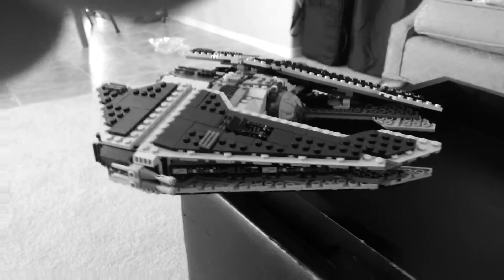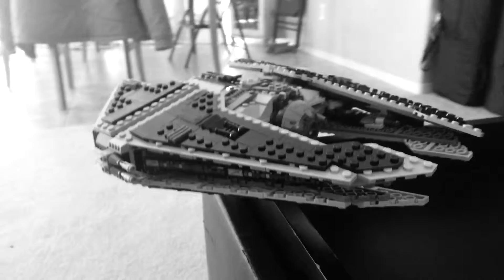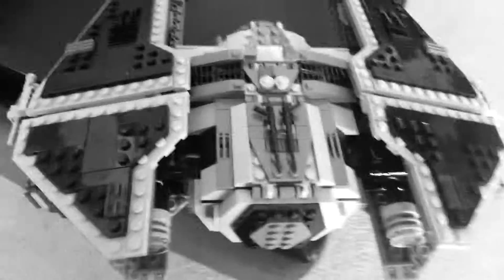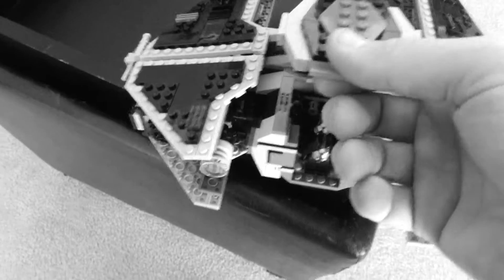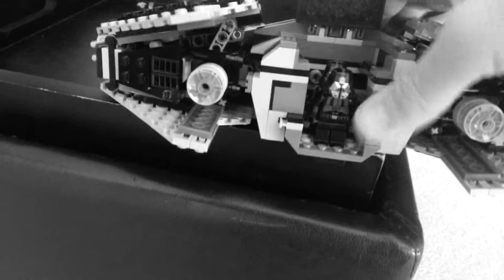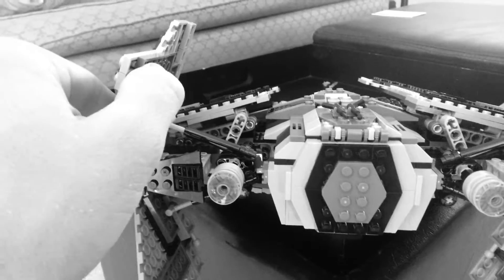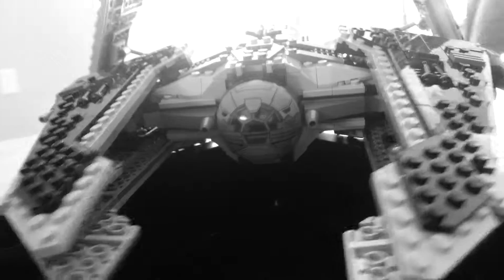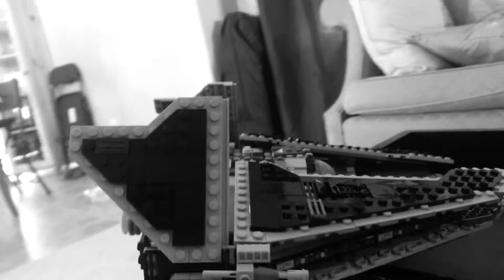SithFuryInterceptorLEGO.mp4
Sith fury-class interceptor. ...Lego star wars old republic